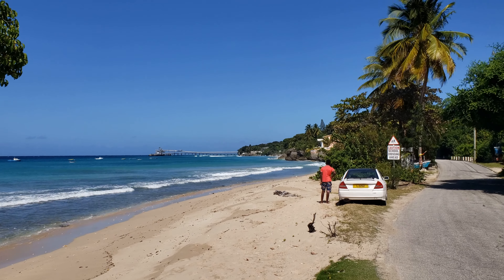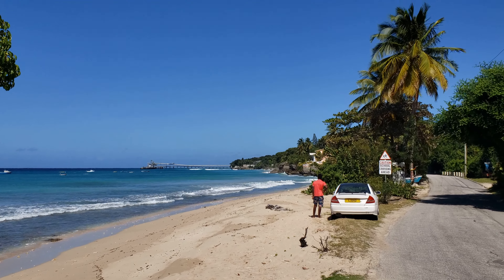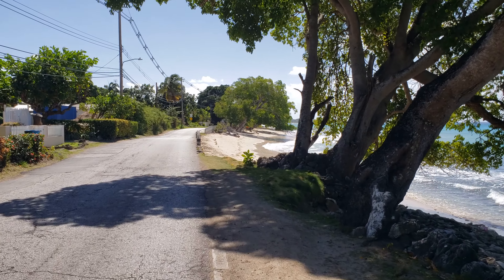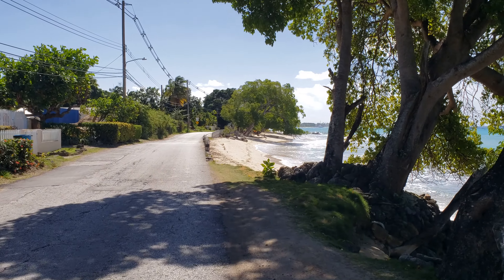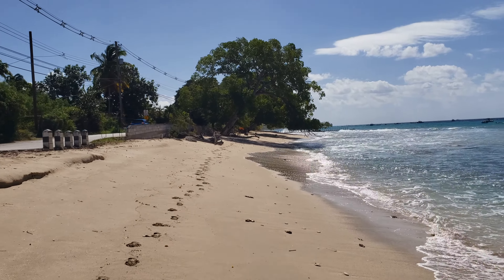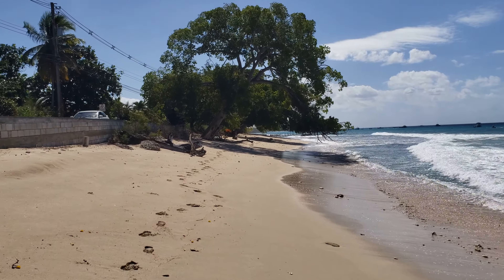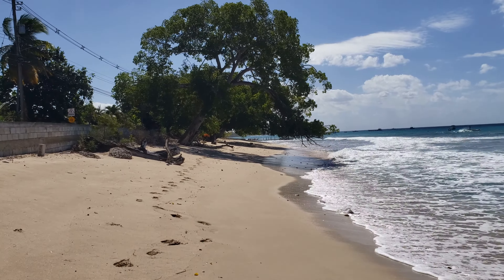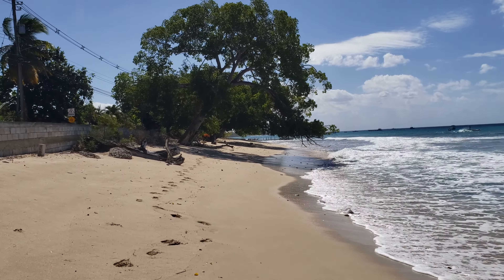Life On De Rock - January 02, 2021 – Fish Pot/Little Good Harbor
Sluta Frya
Yet another breathtaking strip of beach, the West Coast has an abundance of these. Great for snorkeling or just hanging out for the day, the only unfortunate thing is, the main road is just feet away and the traffic noise that comes with that is very noticeable.